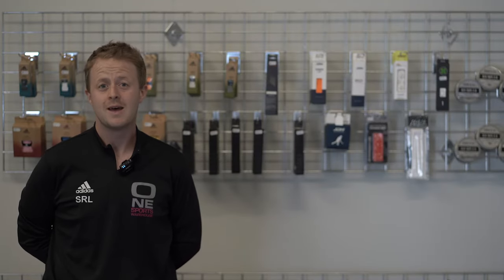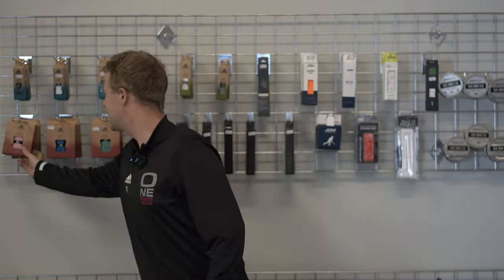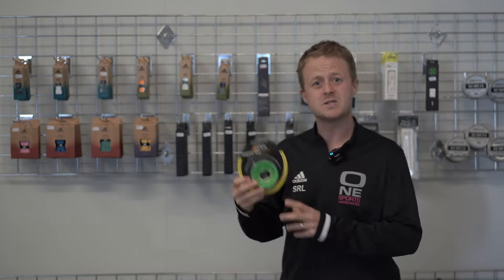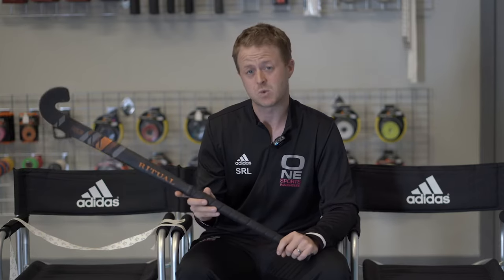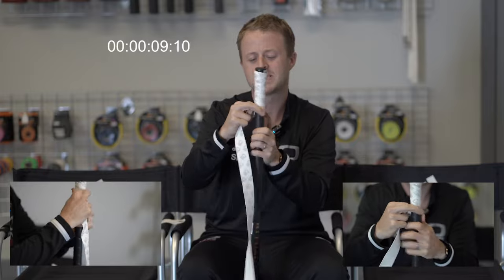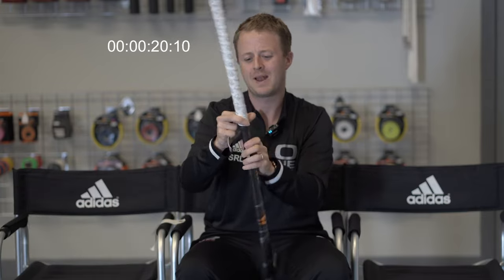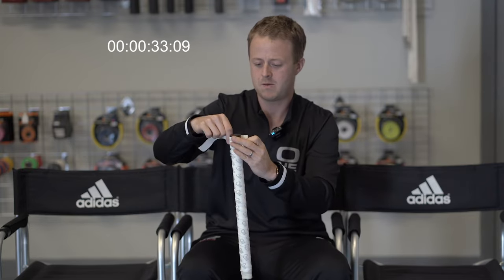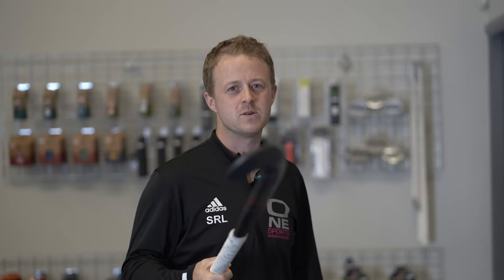How to grip a hockey stick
In this video, we show you how to grip a hockey stick and show you some of our best selling hockey stick grips.

We also time how quickly we can grip a stick and challenge you to beat this!

Featured products:
-adidas adizeem grip
-Osaka Sextape 2.0
-Grays Twintex grip
-Ritual Ultra+ 95 hockey stick
-Gribbid ONE Hockey grip
-Precision Zinc Oxide Tape